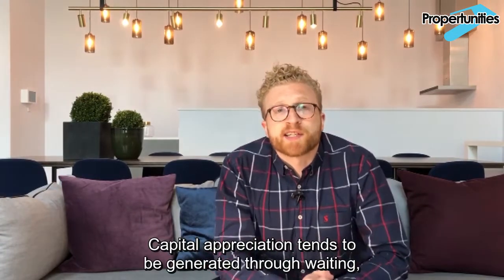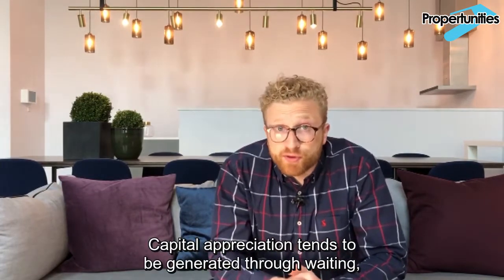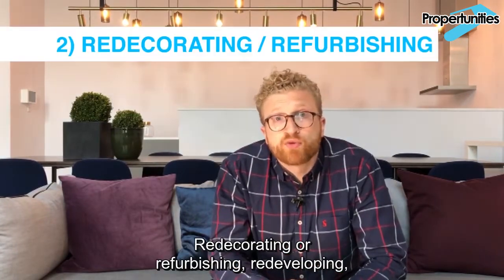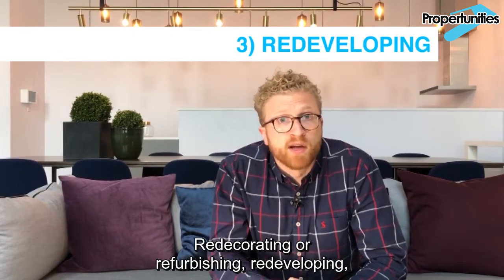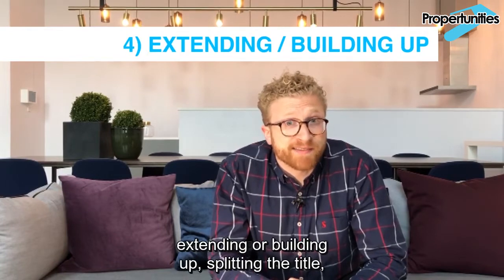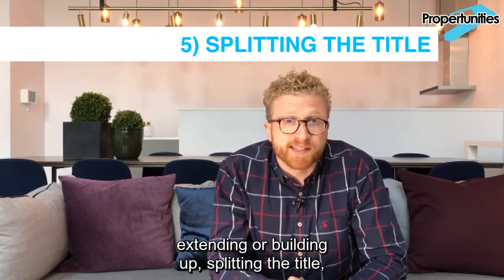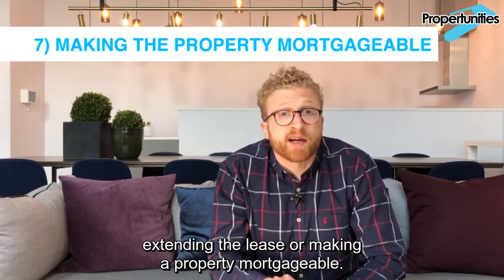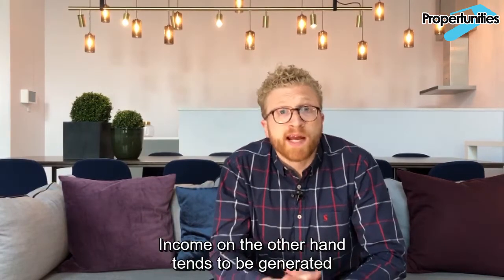How do you make money in property? [Explained in 1 Minute]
There are 2 ways to make money in property:
💸 Income - Regular payments to you from a third party
☝️ Capital Appreciation - the value of your asset going up
Capital Appreciation tends to be generated through:
🕐 Waiting: Property values tend to increase in the long term
🖌️ Redecorating or Refurbishing
👷 Redeveloping
🏗️ Extending or building up
🏘️ Splitting the title
📜 Extending the lease
☺️ Making a property mortgageable.
Income on the other hand tends to be generated by charging a tenant or guest a fee to use your property.
For both capital appreciation and income, there are many ways you can structure a deal so that you don't actually have to buy a property in order to benefit from the rise in value or the income.
Follow Propertunities for more strategies
Miles Bulloch